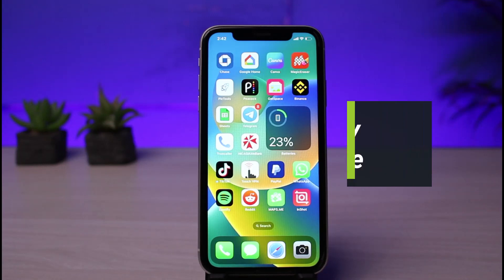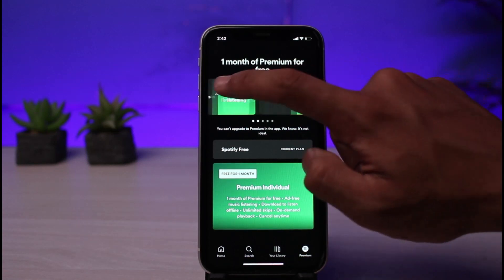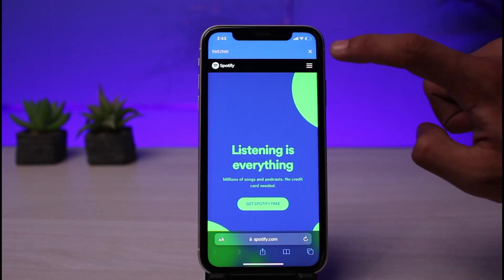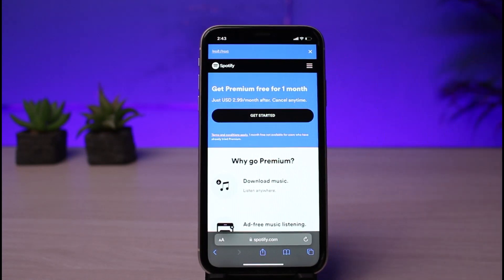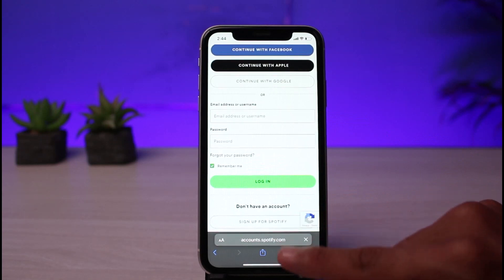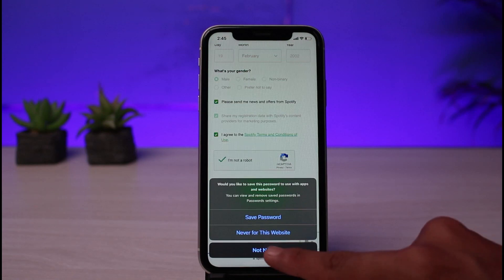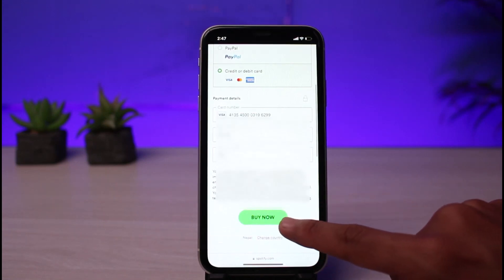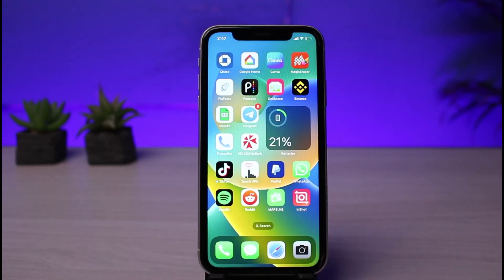How to Buy Spotify Premium on iPhone (2023)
In this tutorial video, I will quickly guide you on how you can buy Spotify Premium on your iPhone. So make sure to watch this video till the end.

1) You won't be able to use the app for buying the membership
2) Launch Safari and go to spotify.com
3) Tap on the three lines on the top right
4) Go to Premium
5) Log in to Spotify or create a new account
6) Enter payment details
7) Confirm the changes
8) This way, you can buy Spotify premium on your iPhone.

0:00 Introduction
0:21 No Option in App
0:36 Sign In / Register
2:06 Enter Payment Details
2:55 Outro: Final Verdict